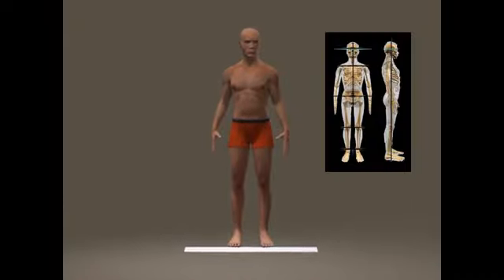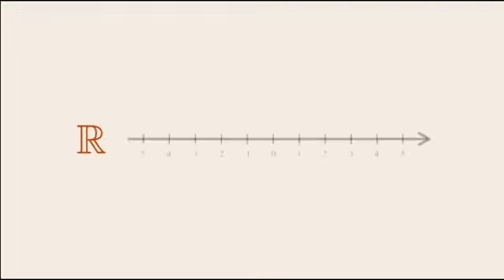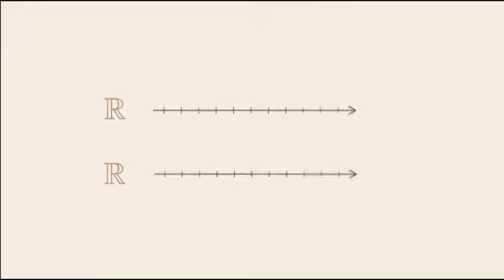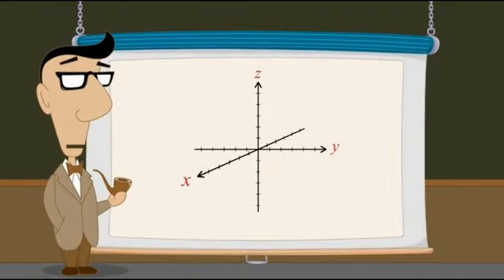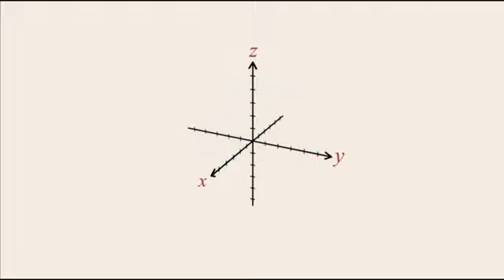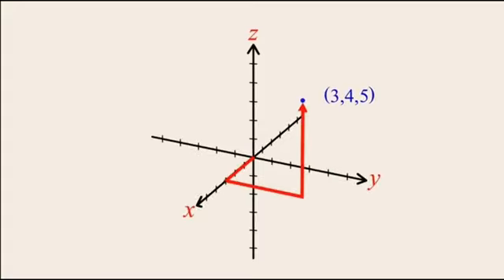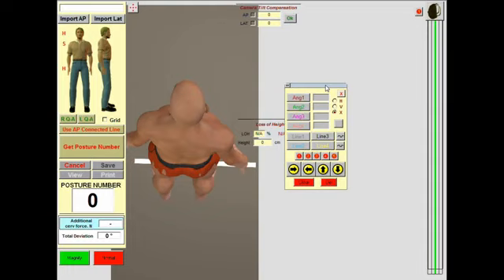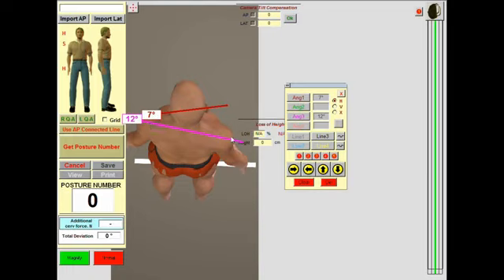Axial Rotation Measurements